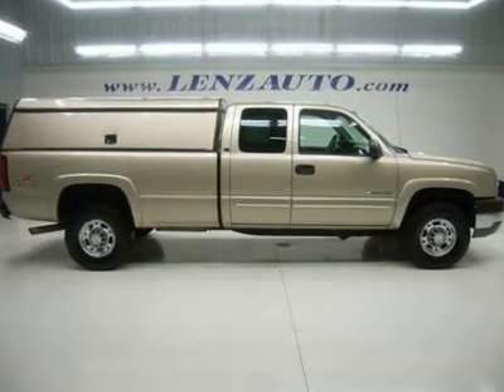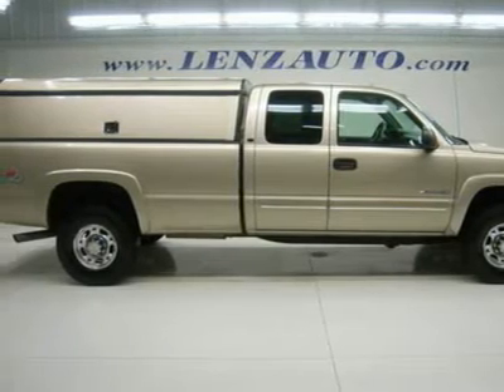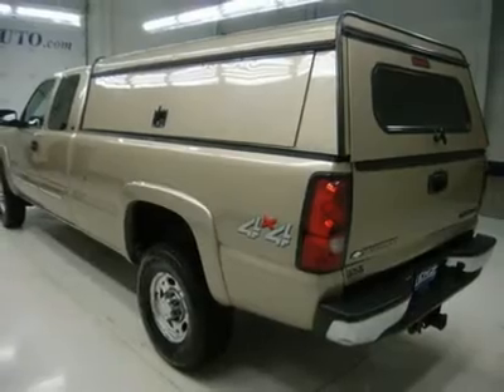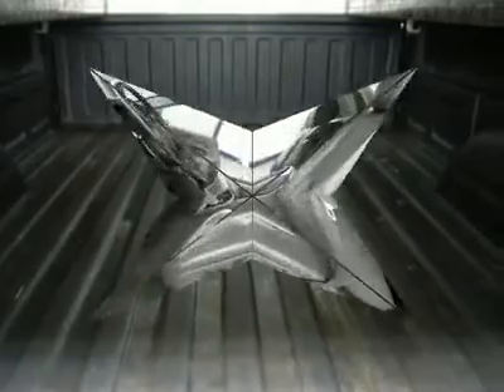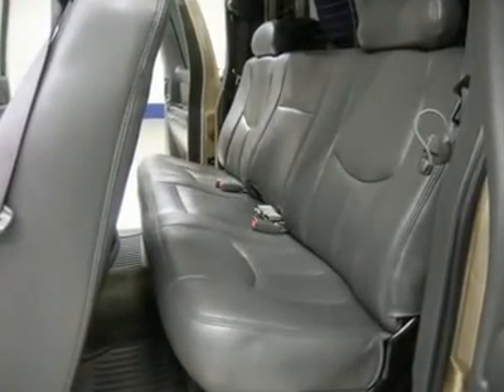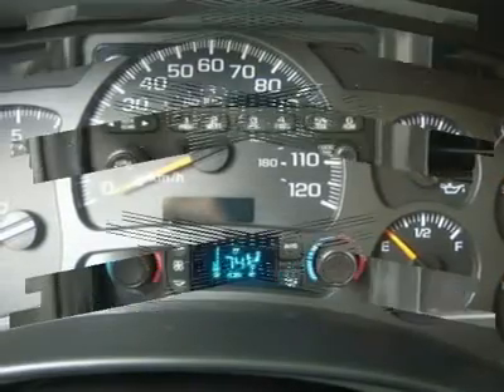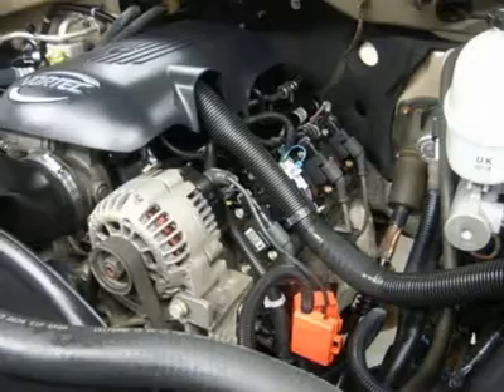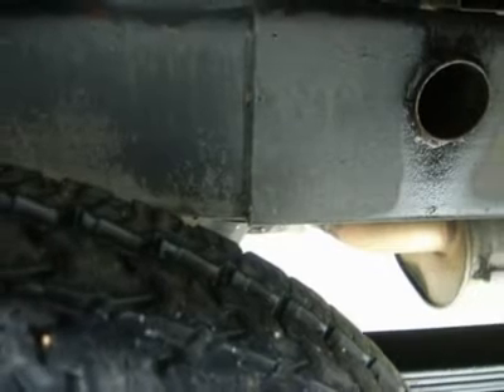2004 CHEVROLET SILVERADO 2500 Fond Du Lac, WI E730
2004 CHEVROLET SILVERADO 2500 Fond Du Lac, WI
Stock

536 S. Seymour St.

ONE OWNER! CLEAN CARFAX! 6.0 LITER V8 ENGINE, EXTENDED CAB FOUR DOOR, LONG BOX, LT PACKAGE, AUTOMATIC TRANMISSION, PUSH BUTTON 4X4 FOUR WHEEL DRIVE, DUAL POWER HEATED SEATS, CHARCOAL LEATHER SEATS CAPTAINS CHAIRS, MEMORY DRIVERS SEAT, TRUCK CAP WITH LOCKING SIDE STORAGE BINS, ONSTAR, TOWING PACKAGE(RECEIVER HITCH, TRANSMISSION COOLER, & WIRING), 4.10 GEARS WITH LIMITED SLIP DIFFERENTIAL, POWER FOLD IN MIRRORS WITH BUILT IN DIRECTIONAL SIGNALS, SPRAY-IN BEDLINER, FIRESTONE TRANSFORCE AT LT265/75 R16 TIRES, KEYLESS ENTRY, CD AND TAPE PLAYER, BOSE SOUND SYSTEM, MULTI-FUNCTION STEERING WHEEL, DRIVER INFORMATION CENTER, L.A.T.C.H. CHILD SAFETY SYSTEM, DUAL CLIMATE CONTROL, REAR DEFROST, COMPASS/TEMPERATURE REARVIEW MIRROR, TINTED WINDOWS, FOG LIGHTS, POLISHED ALUMINUM RIMS, FACTORY ALL WEATHER FLOORMATS, AIR, CRUISE CONTROL, TILT, POWER LOCKS, POWER WINDOWS, 1 OWNER! CLEAN CARFAX! NON SMOKER! SUPER CLEAN INSIDE AND OUT! RUNS AND DRIVES EXCELLENT! THIS IS ONE OF THE SHARPEST 2004 CHEVROLET K2500 EXTENDEDCAB LONGBOX 3/4 TON 4WD TRUCK WE HAVE ON THE LOT! DON'T HESITATE! MAKE YOUR MOVE BEFORE THIS AWESOME TRUCK IS GONE! 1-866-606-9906. VIEW OUR COMPLETE INVENTORY OF OVER 350 TRUCKS AND SUV'S . ***If you are looking for financing Lenz Truck Center can help!  We have on the spot financing! Bad Credit or Good we will work with your 17 banks to get you approved and for a great rate! If you live far away or close to us we make it our promise to make sure you are a happy customer before, during, and after the sale! Lenz Truck Center has been in business and family owned for 20 years! With a new generation taking over we plan on making this the place you and your children buy their next vehicle! Lenz Truck Center is the country's fastest growing dealership!  Lenz Truck Center has grown from about a 40 vehicle inventory in 1999 to over 400 today!  Our selection is unmatched in the industry with more high quality used diesel trucks than anyone in the Midwest. All here in Fond du Lac, Wi!  All of our vehicles are Lenz Certified and ready to be delivered!  All prices are plus any applicable state taxes and service fees.  We will do our best to keep all information current and accurate, however the dealership should be contacted for final pricing and availability.